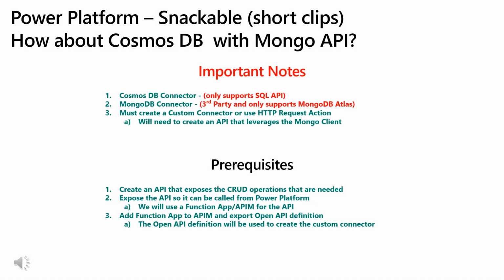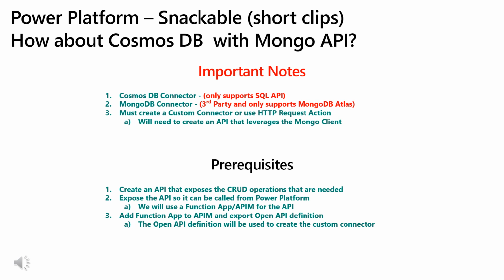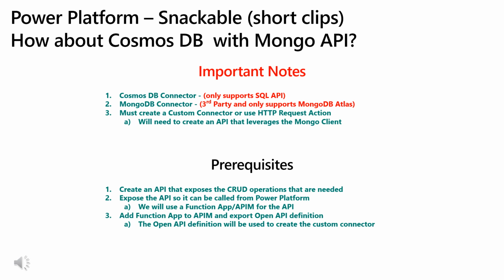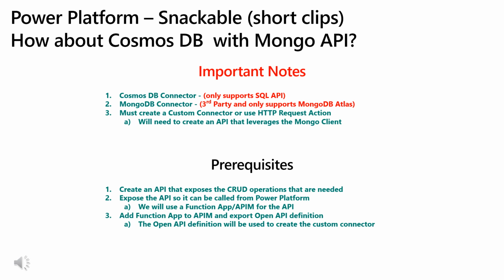Short - Power Platform and CosmosDB / Mongo API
Short video explaining what is needed if you plan to use the CosmosDB Mongo API with Power Platform.